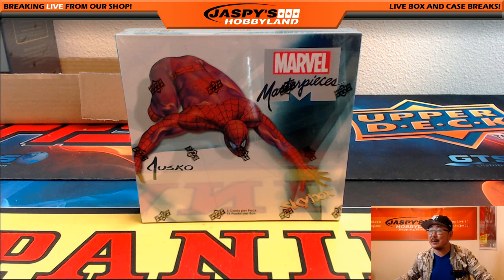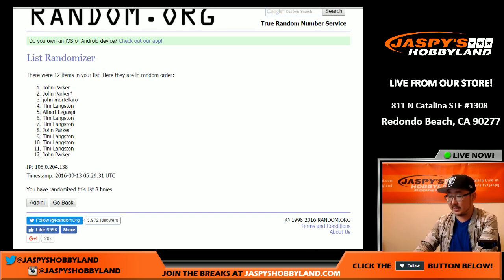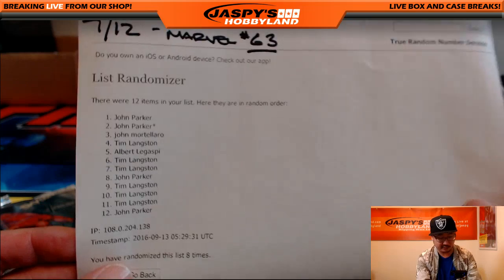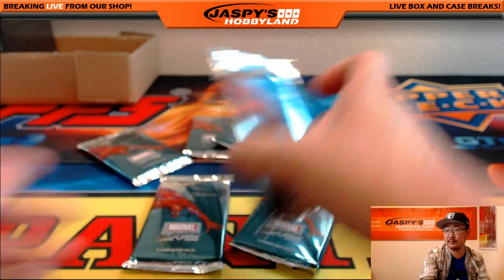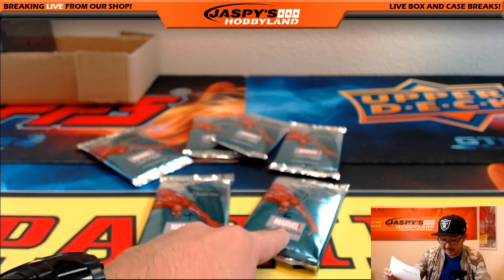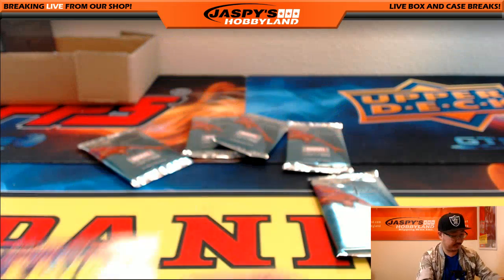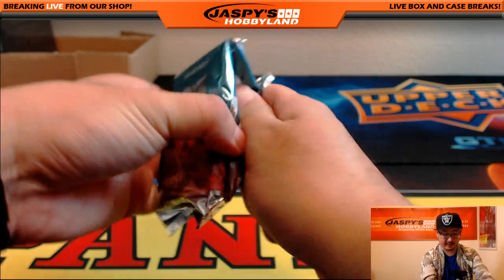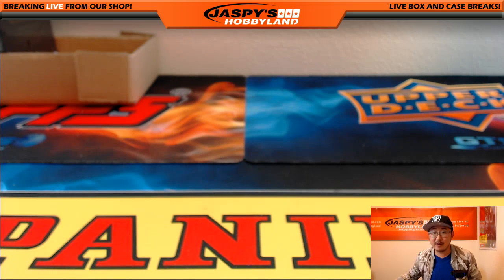09/12/16 [1Box RANDOM PACK] #63 - 2016 Upper Deck Marvel Masterpieces